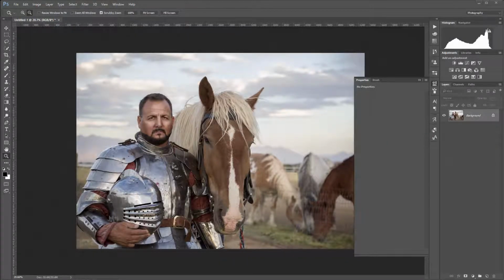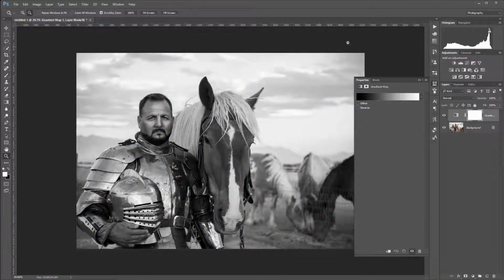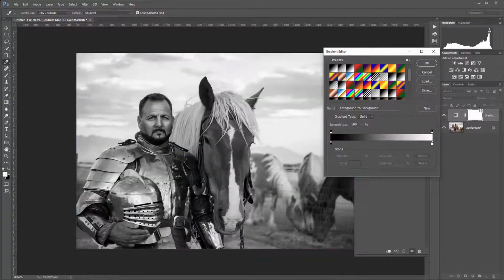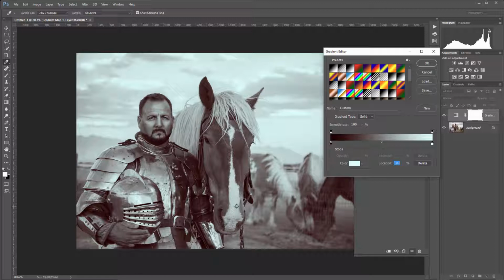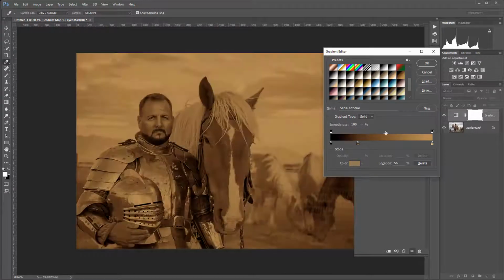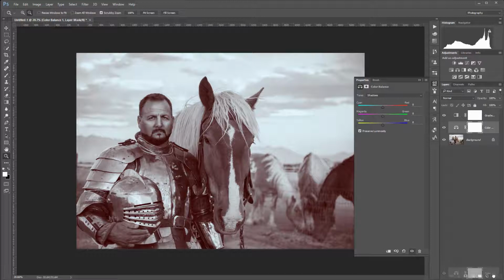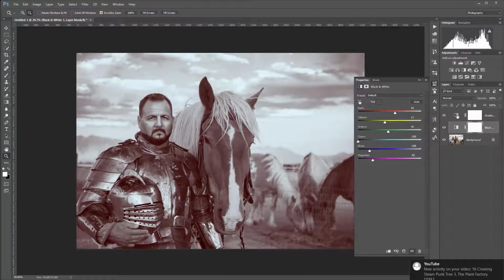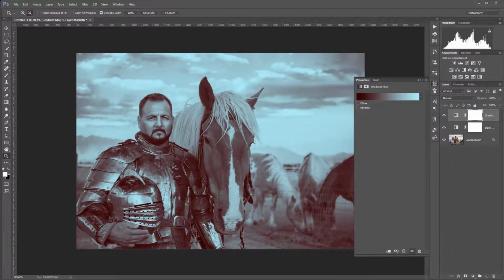How to create duo tone photoeffect with gradients in Photoshop CC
How to create duo tone photo in Photoshop with color maps, how to create adjustment layer for more flexibility in color overlays.
3D artist, Matte painter, Digital photographer or just creative soul, i created this channel for you, to share my knowledge and try to spark creativity.